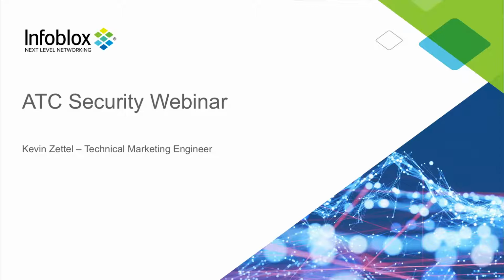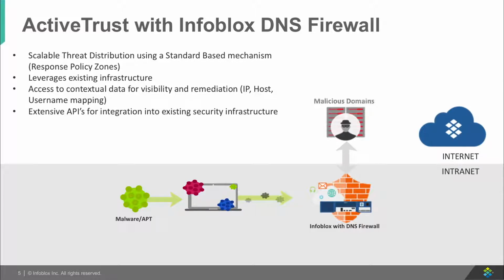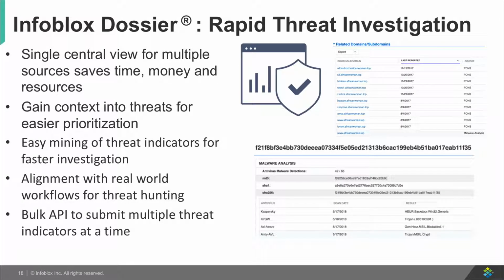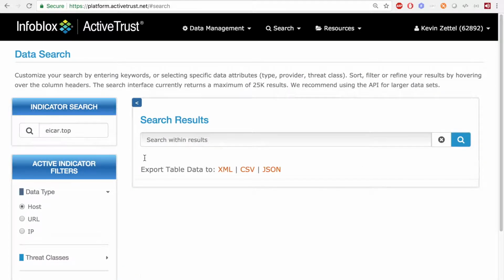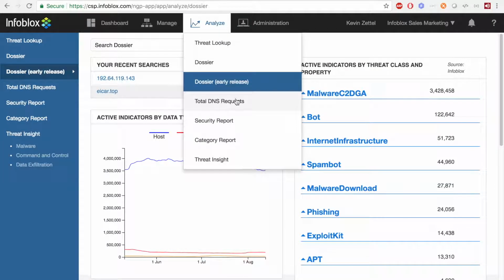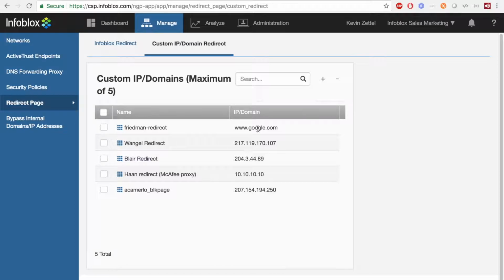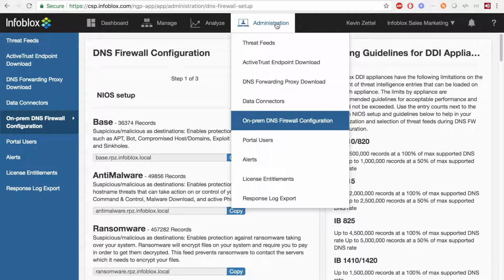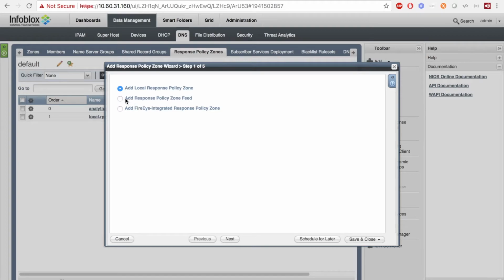Infoblox ActiveTrust Cloud Webinar